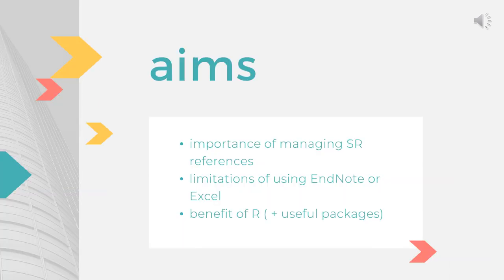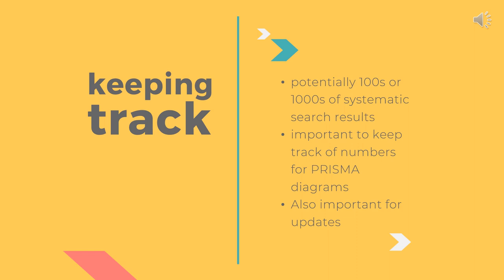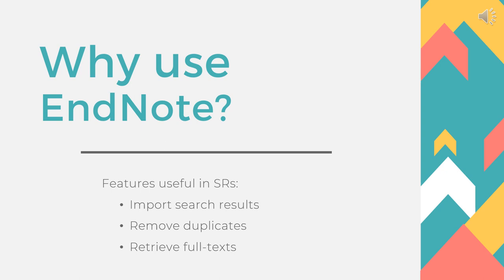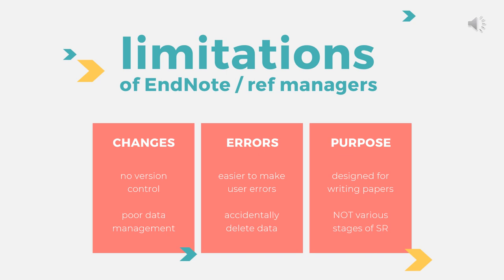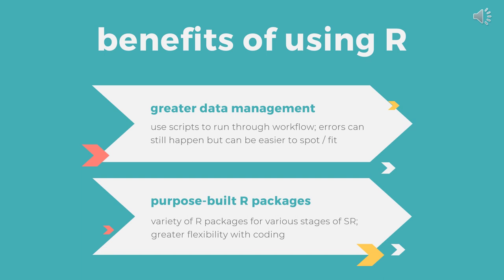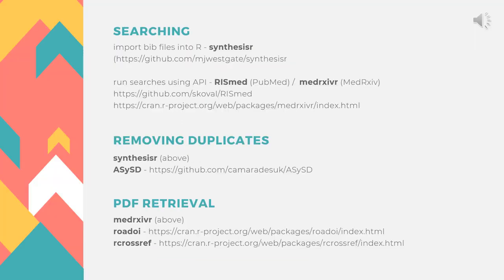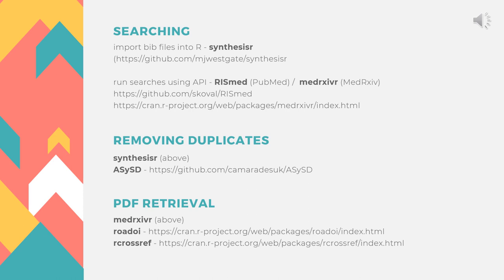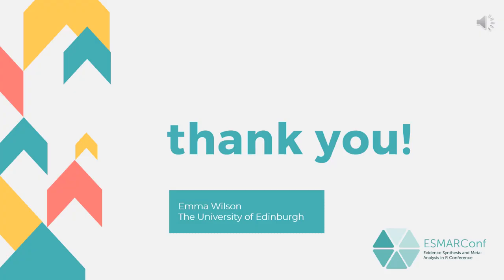ESMARConf2023: The benefits of using R for systematic review reference management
Presenter: Emma Wilson
Authors: Wilson, Emma; Hair Kaitlyn; Macleod Malcolm
Session: Searching and record management 2
Title:
Abstract: Good reference management is essential when conducting systematic reviews or other evidence synthesis research. Many different reference management software programs are available to researchers, including Zotero, Mendeley, EndNote and Papers. However, reference management software can often struggle to handle large numbers of references, and the lack of version control means that changes made to references may not be recorded or reproducible. Many features of reference management software relevant to systematic reviews – such as importing references from databases searches, storing and organising references, filtering references, and retrieving full-text documents – can be performed using the R programming language. Additionally, changes made to references can be documented in a reproducible way using R scripts or RMarkdown files and GitHub. In this talk, I discuss how R can be used to effectively manage systematic review references, outline the benefits of using R to do so, and show examples from my own systematic review projects.